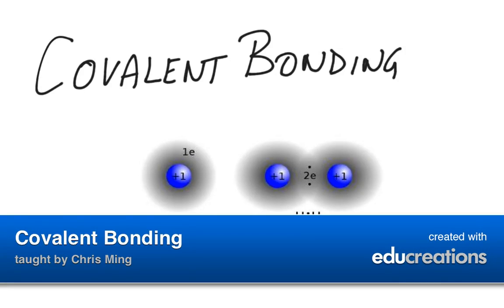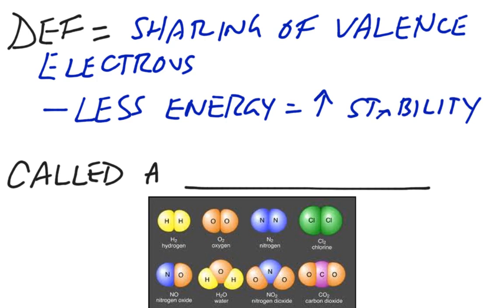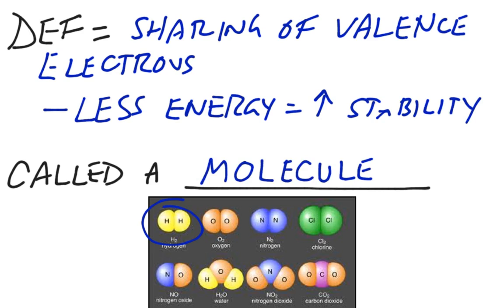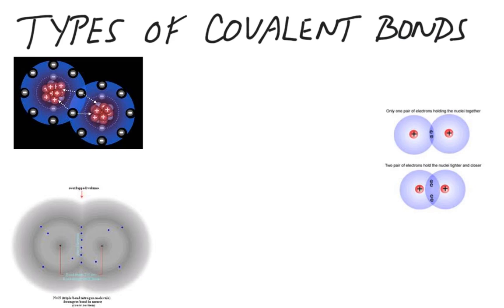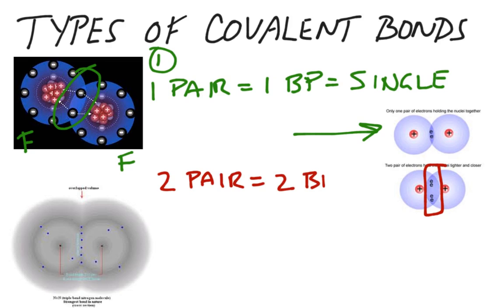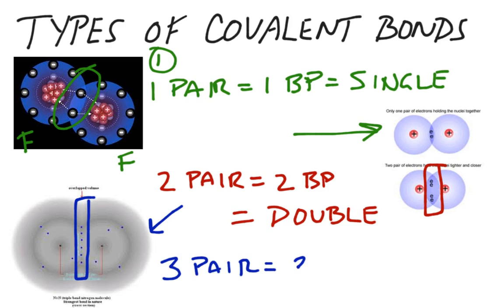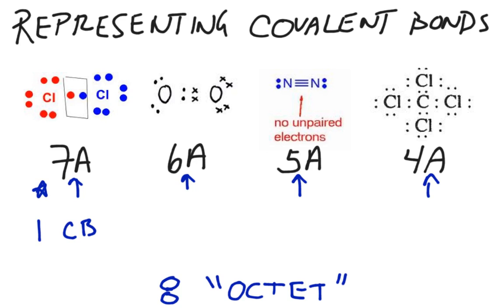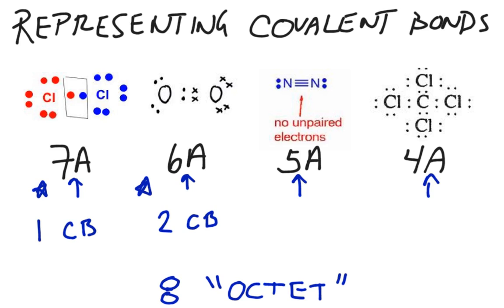Covalent Bonding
An overview of covalent bonding. View more lessons